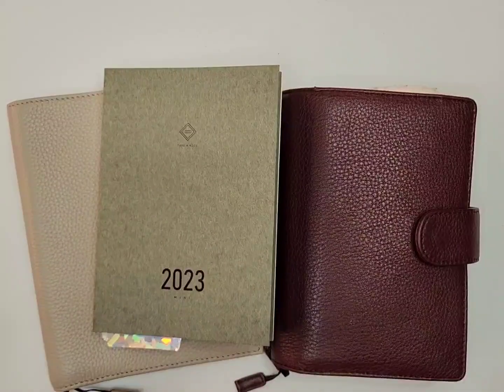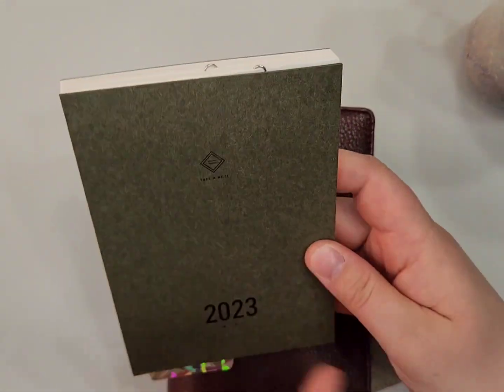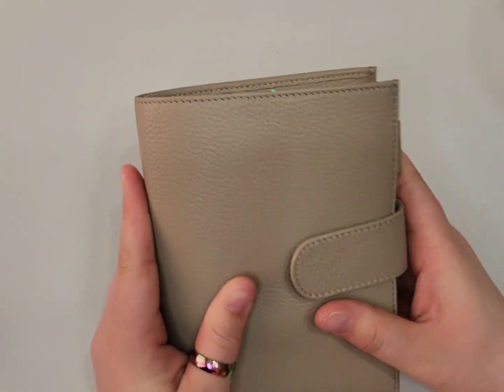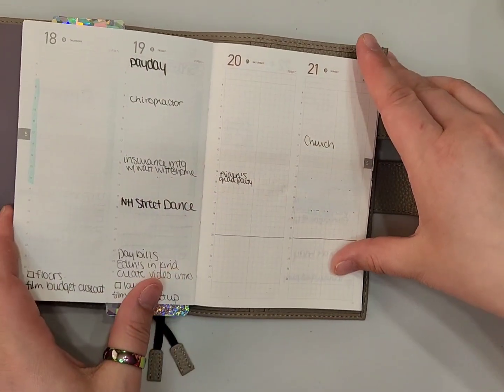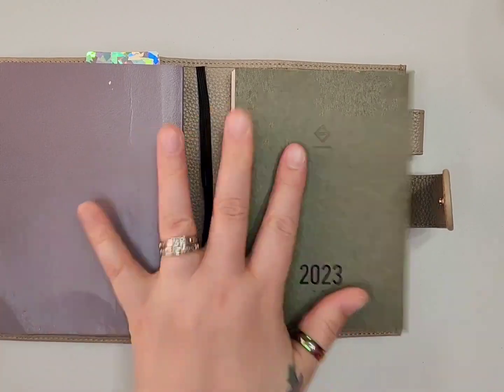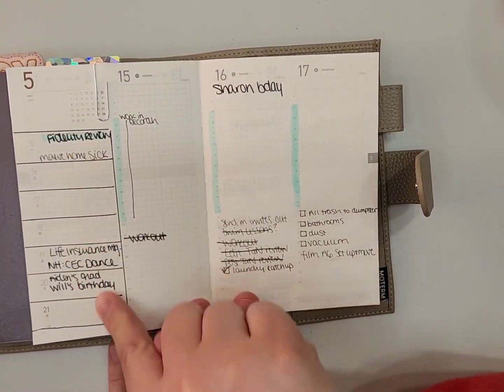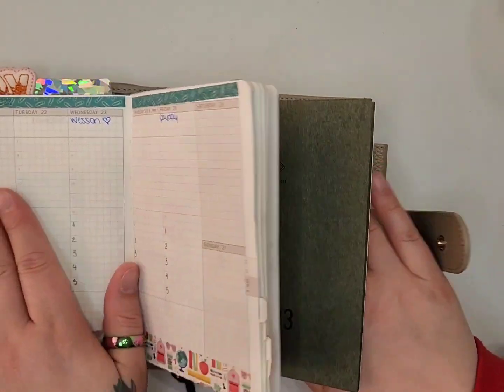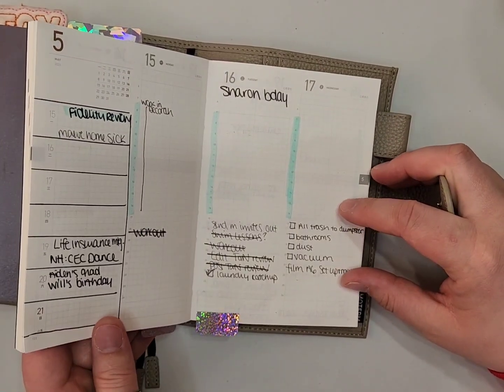What I did with my A6 Take a Note / Changes to my EDC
Hey everyone!

As promised, this is the update on what I decided to do with my Take a Note A6 planner for the rest of this year. Spoiler: that means it also includes changes to my Every Day Carry! Come and check it out.

Here's where I found the Take a Note (mini as they call it!) A6

Music from Uppbeat (free for Creators!)